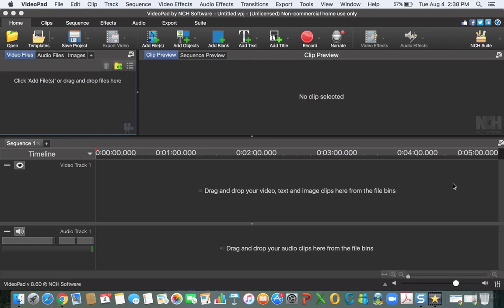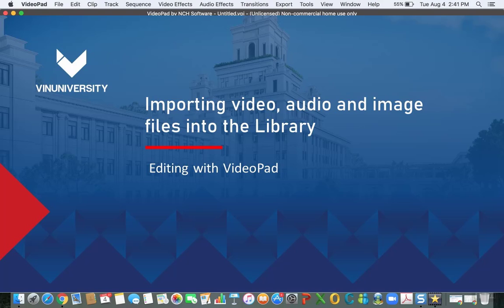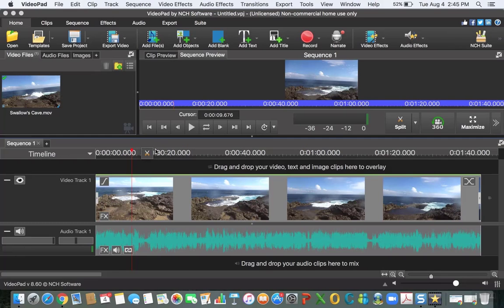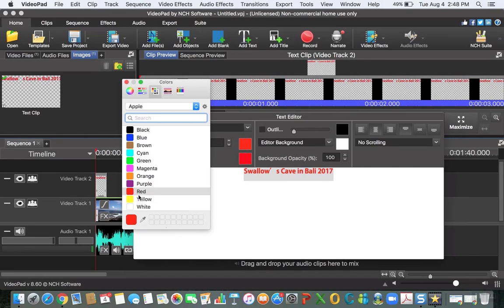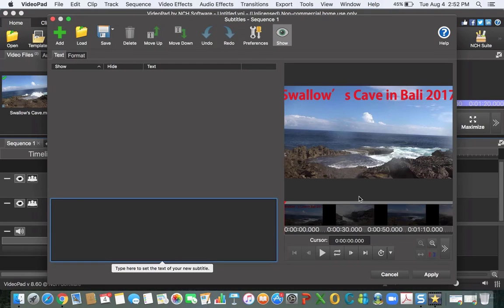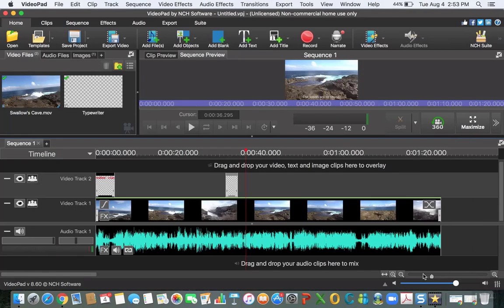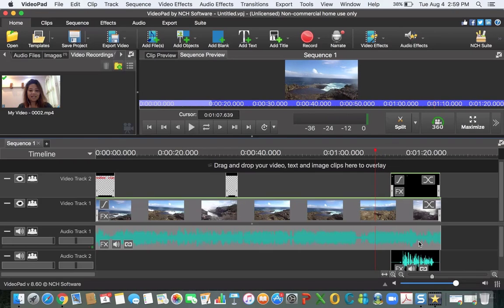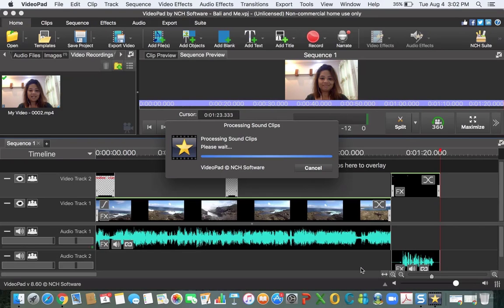VideoPad Tutorial - NL040920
VideoPad tute